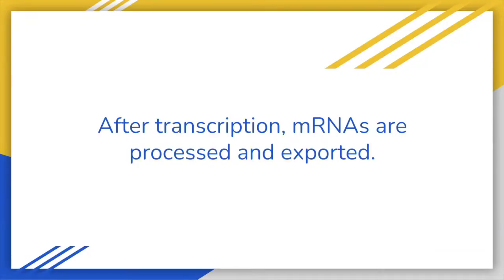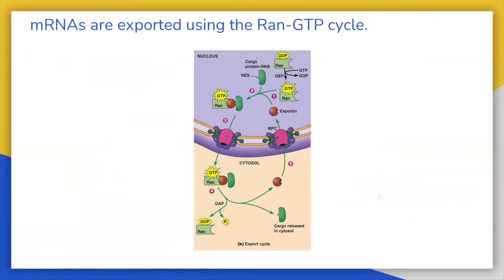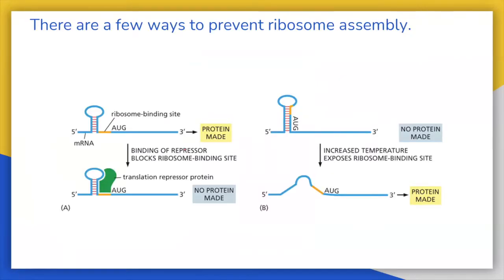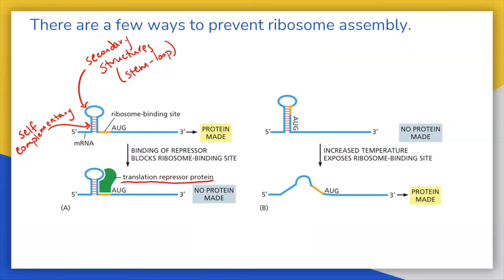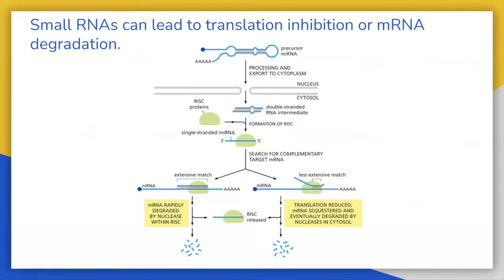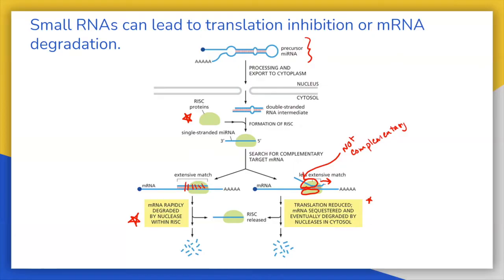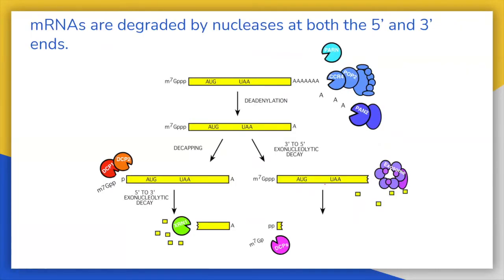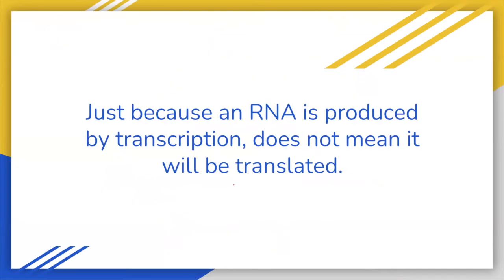219 - 360 - Translation Regulation